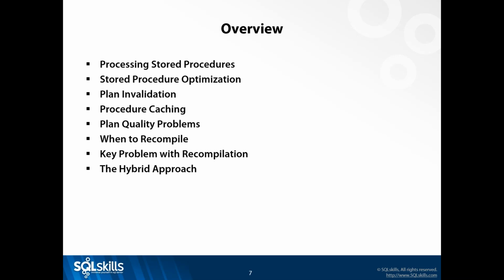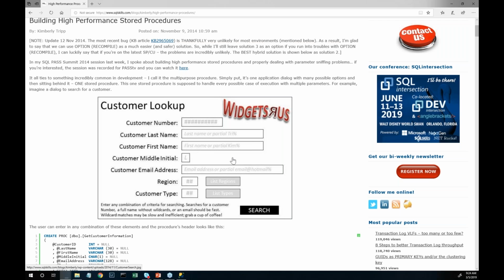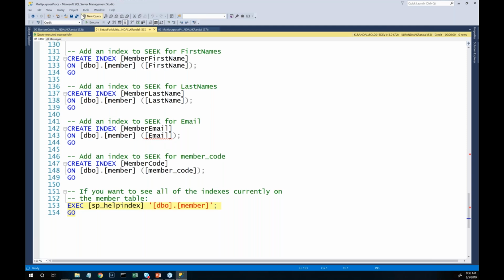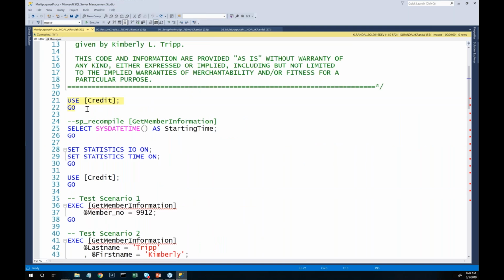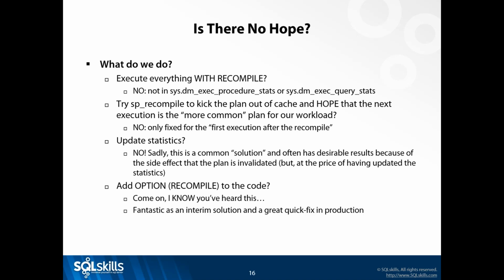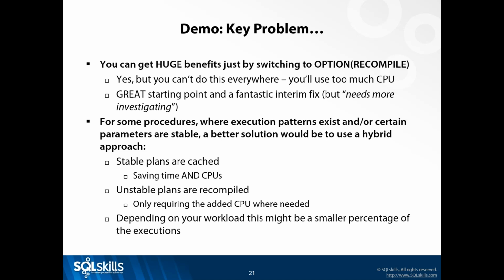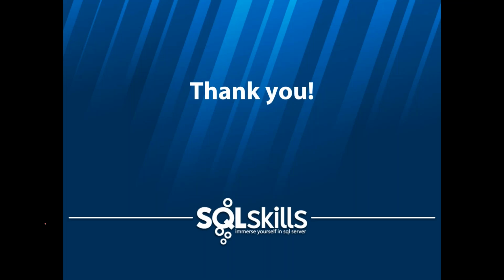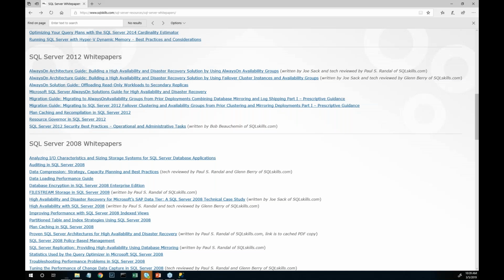Stored Procedure Optimization Techniques Kimberly Tripp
Kimberly will discuss stored procedure caching and the potential for performance problems due to a problem known as parameter sniffing. There are some common solutions and while they can drastically improve performance, they can also cause other problems. Sometimes a hybrid solution is needs, from this session, you’ll know the best way to write procedures so that stable requests are cached and unstable requests are not (giving you the most optimal performance without wasting resources).

Kimberly’s an author, consultant, and top-rated speaker having spoken at PASS, TechEd, SQLintersection, and numerous other events around the world; she’s also been a Microsoft SQL Server MVP for over 10 years. She has over 25 years of experience designing and tuning SQL Server solutions with a focus on optimizing procedural code, indexing strategies, statistics, and partitioning. When she's not tuning SQL servers, she's diving and photographing all sorts of underwater critters such as frogfish with her husband, Paul S. Randal.